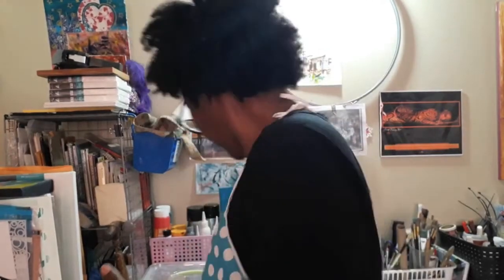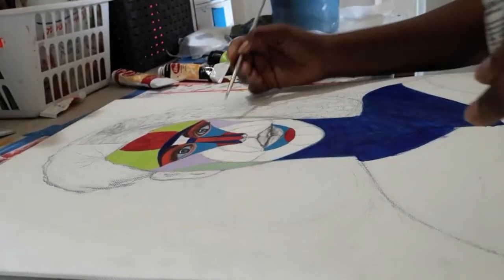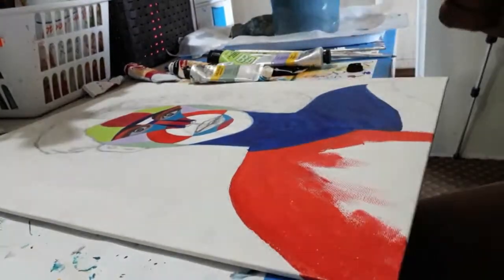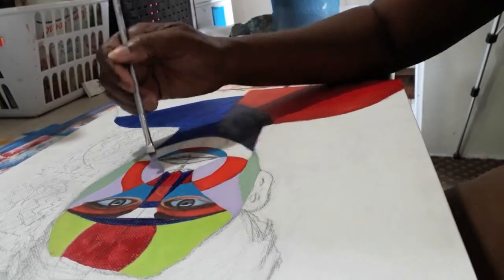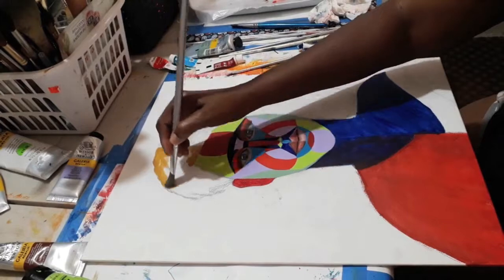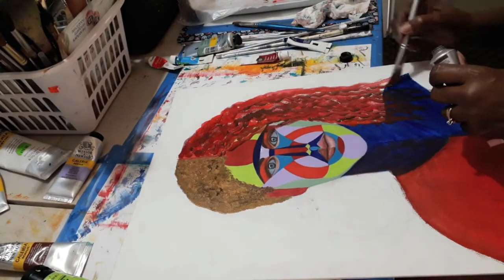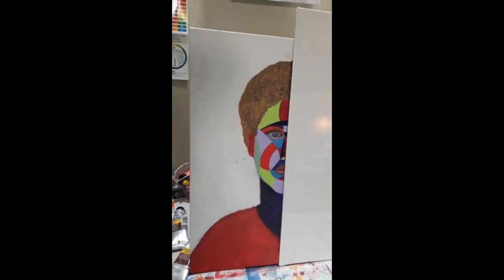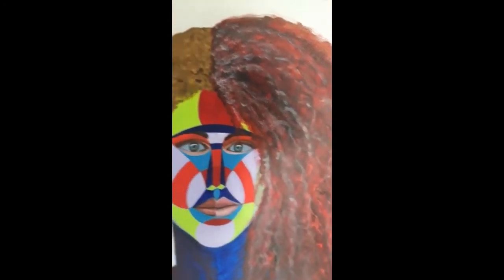The Reilly Method Head Art - The Evolution of Man Part 4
My series the Evolution of Man uses the Reilly method t draw the heads but I paint them a little differently, more like a kaleidoscope. This is a demo showing me painting my part 4 of my evolution of man series.

I am an Artist from the twin Island of Trinidad & Tobago (land of Steelpan and Carnival) and I'm here to share with my fellow Artists any tips that helped me as I was learning.Or anything else I pick up that I think might be useful. I'm a self taught artist and I believe anyone can become an artist, they simply need to practice and understand certain techniques or art rules. I'm also a Business Coach so I may share some life ramblings every now and then.

The Youtube Thumbnail was created using Canva.com
My sites were created using Wordpress and Squarespace

If you're interested in learning more about me outside of these videos, then